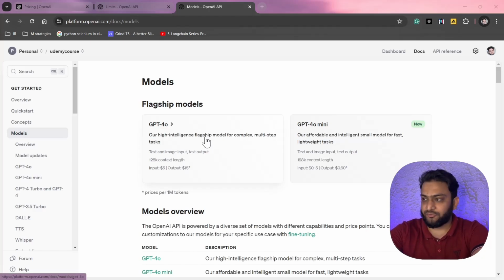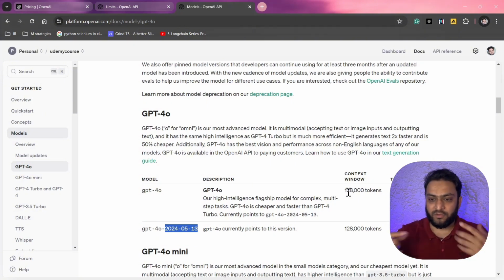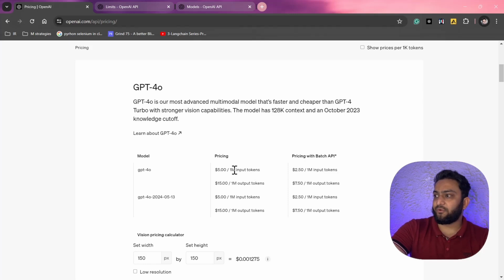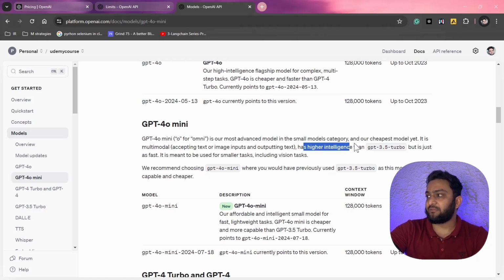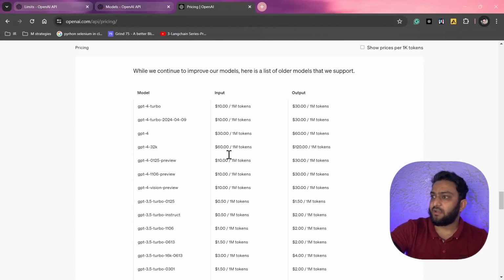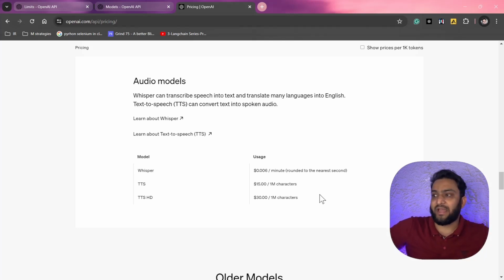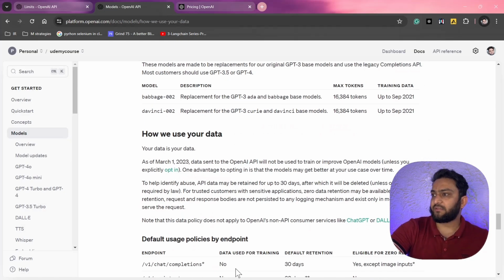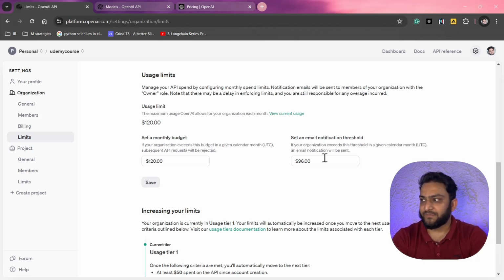OpenAI API Models and Pricing | Complete OpenAI API GPT Python Tutorial - Part 3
In this video, we will break down the different models available through the OpenAI API and explain their pricing structure. Whether you're a developer, a business owner, or an AI enthusiast, this video will help you make informed decisions about which model suits your needs and budget.

In This Video:
🔍 Overview of OpenAI Models: Get to know the various models like GPT-3.5, GPT-4, Codex, and more, including their unique capabilities and use cases.
💲 Pricing Breakdown: Understand the pricing for each model, including how costs are calculated based on usage.
📊 Comparing Models: Learn the differences between the models in terms of performance, token limits, and cost-efficiency.
🛠 Choosing the Right Model: Tips and considerations for selecting the best model for your specific project or application.
📈 Cost Management: Strategies to manage and optimize your costs while using the OpenAI API.

If you found this video helpful, please give it a thumbs up 👍, subscribe to our channel 🔔, and leave a comment below if you have any questions or topics you want us to cover next!